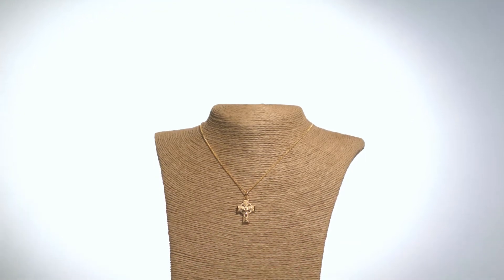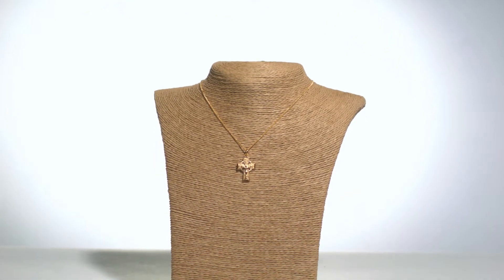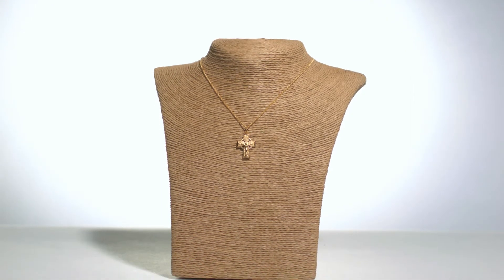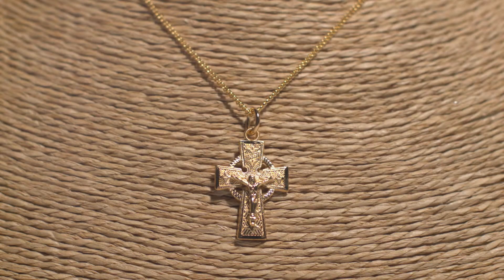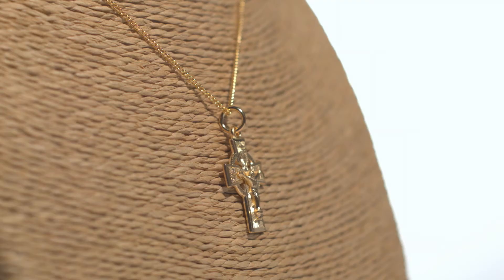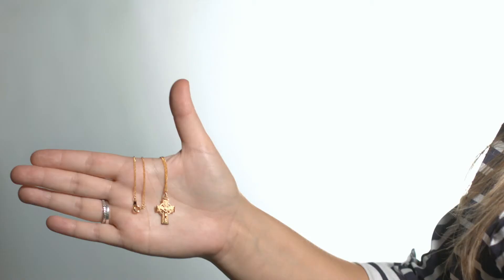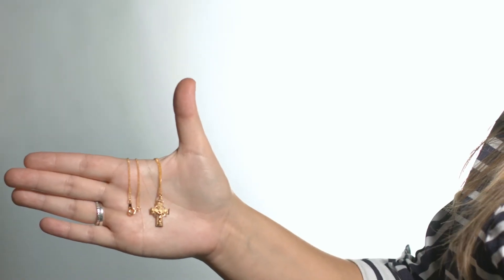18K Gold/Sterling Silver Celtic Crucifix on 18" chain | The Catholic Company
Find this 18K Gold/Sterling Silver Celtic Crucifix on 18" chain at The Catholic Company

Wearing a crucifix necklace has become the sign of a Catholic, and this particular gold over sterling silver crucifix is particularly lovely as it features the Celtic Cross which brings to mind the ancient Christian heritage of Ireland. A beautiful symbol of faith and Irish heritage.